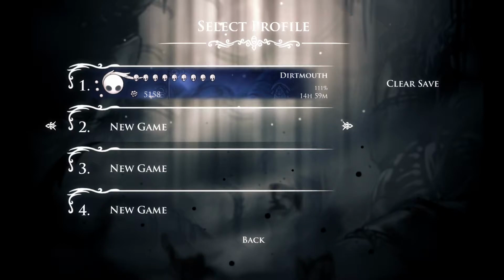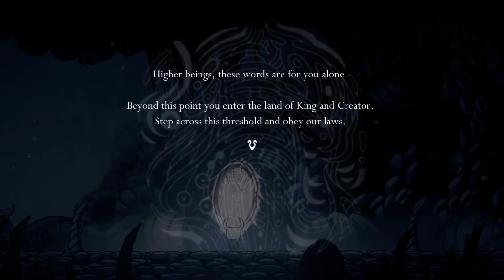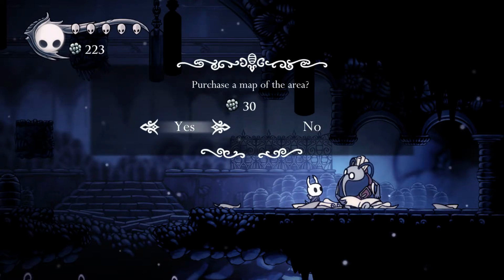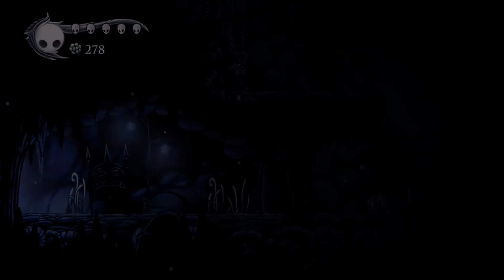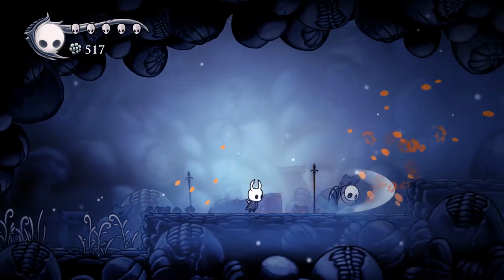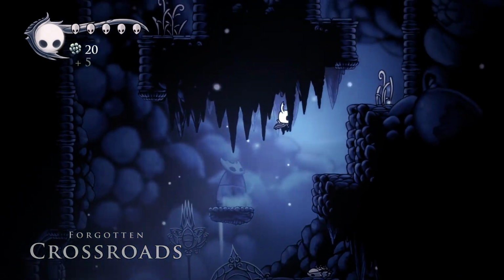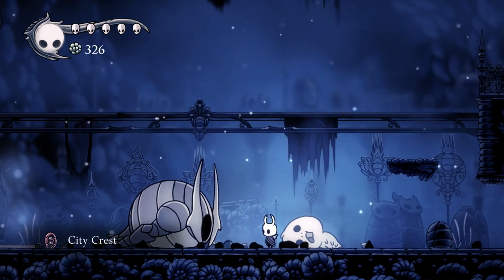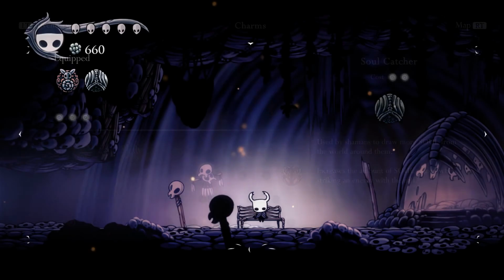Hollow Knight - Steel Soul 100% Challenge Part 1: Lured Below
The intrepid knight descends into what remains of a lost kingdom.